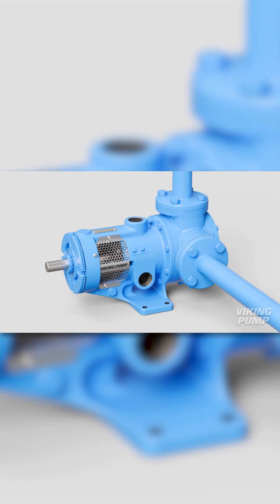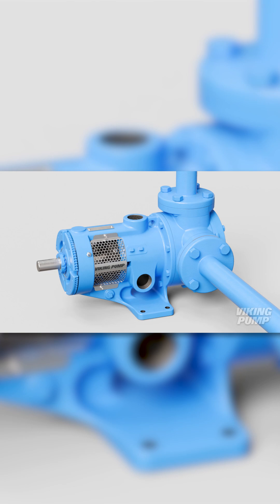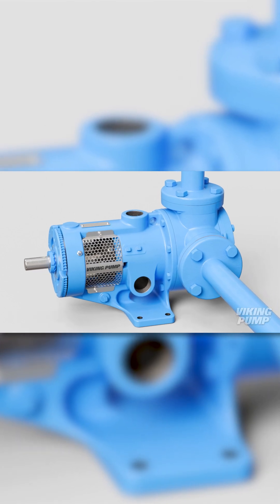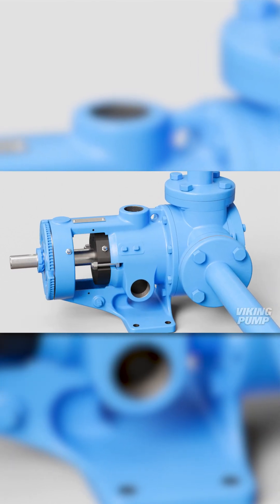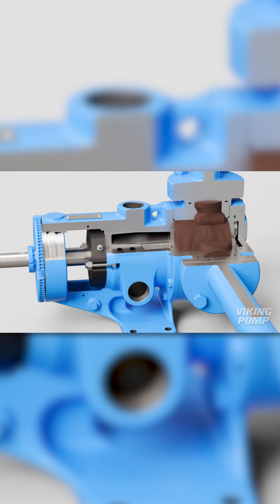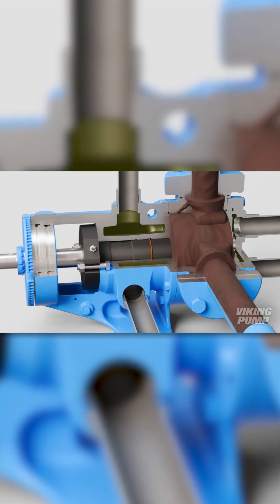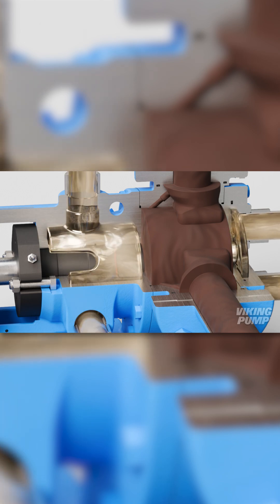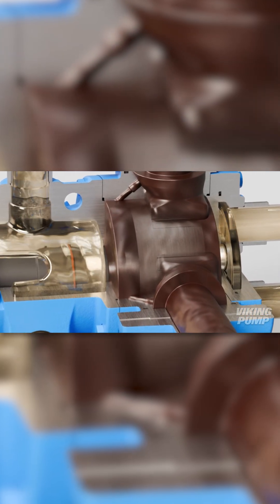How Pump Jacketing Works - Heating pumps to aid with liquid flow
In this video, learn how pump jacketing works. Pump jacketing consists of chambers that surround the pumping cavity. Heating mediums such as hot oil, water, or steam are pumped into these chambers which then heat the pumping cavity as well as the liquid inside. Once the liquid is melted, the pump can be started.

Solids like chocolate, wax, and asphalt need to be melted prior to being pumped. Jacketing is a common way of heating the pump to successfully transfer these room temperature solids.

Pump jacketing consists of chambers that surround the pumping cavity. Heating mediums such as hot oil, water, or steam are pumped into these chambers which then heat the pumping cavity as well as the liquid inside.

Once the liquid is melted, the pump can be started.

Common pump components that can be jacketed include brackets, heads, rotor bearing sleeves, casings, and relief valves.

Jacketing is not only used for room temperature solids - it can also be used for thick viscous liquids like molasses and heavy fuel oil. Adding heat decreases a liquid's viscosity - which in turn reduces the power required to pump these viscous liquids.

While not every application requires heating, room temperature solids and highly viscous liquids benefit from adequate pump jacketing.